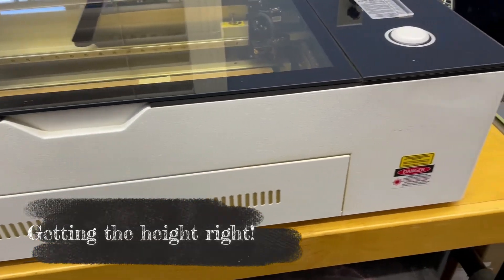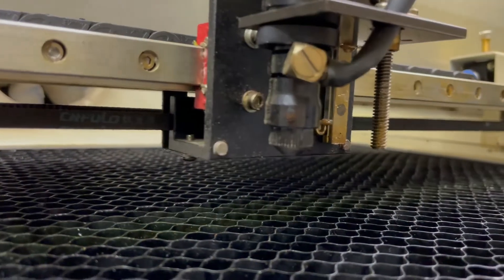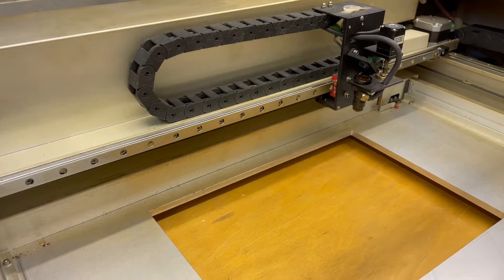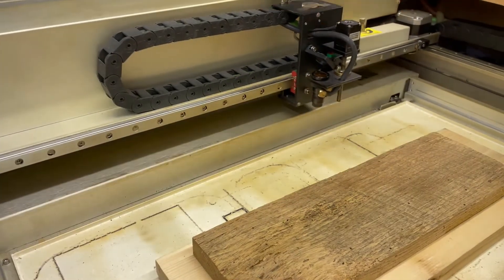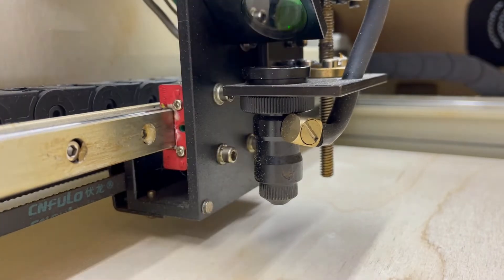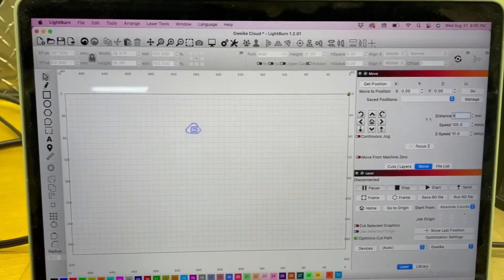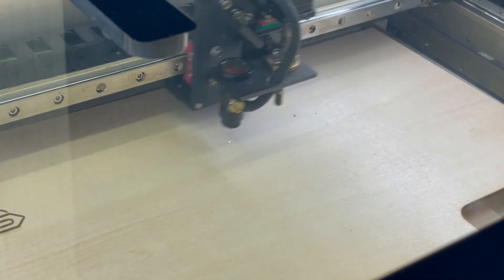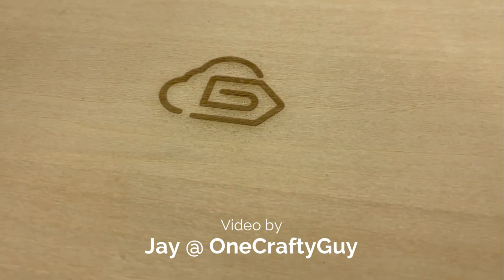Gweike Focus Height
This video demonstrates how to cut objects without using honeycomb in your Gweike Cloud CO2 Laser Engraver